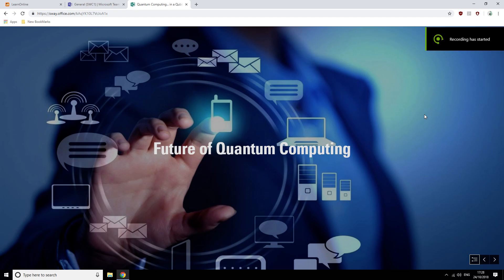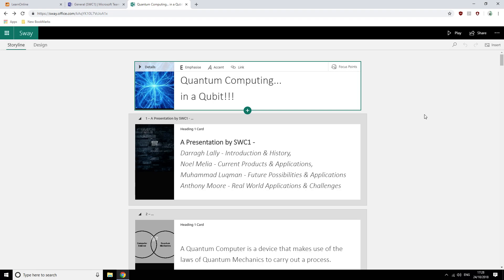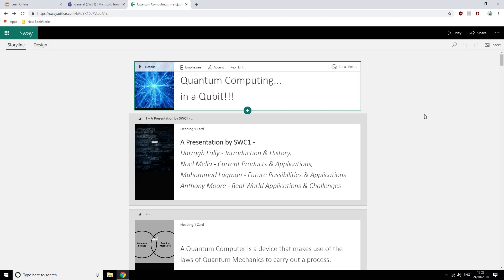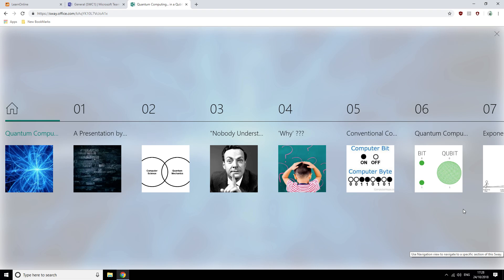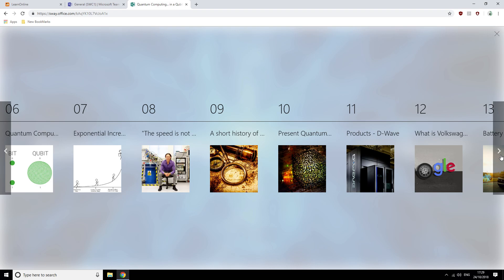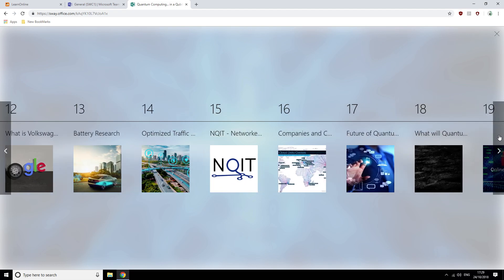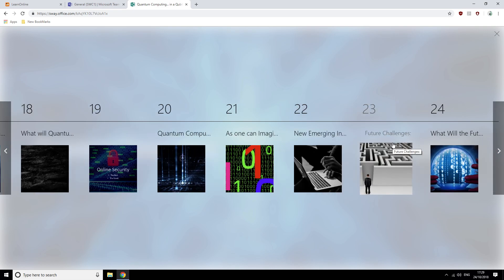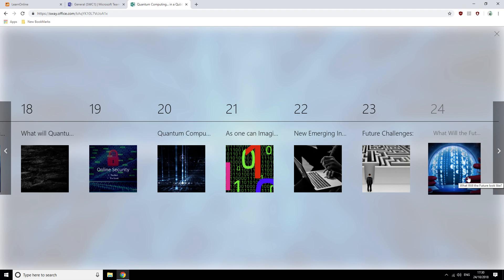SWC1 - Quantum Computing Presentation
A screen cast of my teams presentation on Quantum Computing and a brief narrated overview of how each topic will be covered.